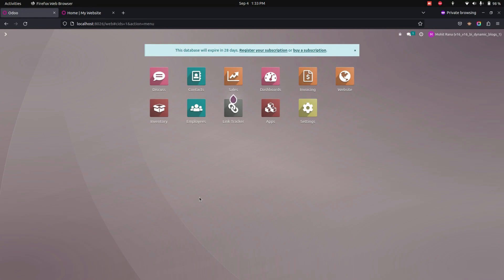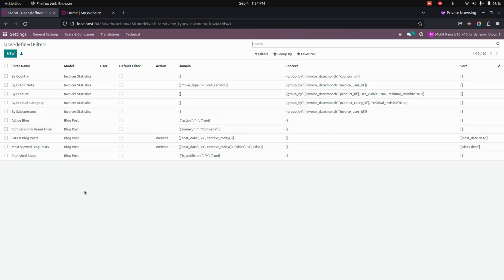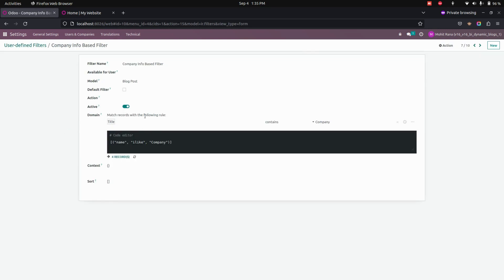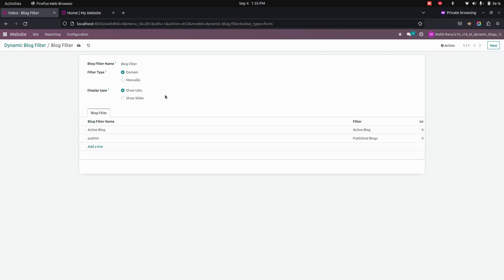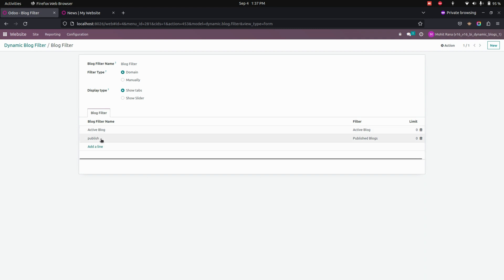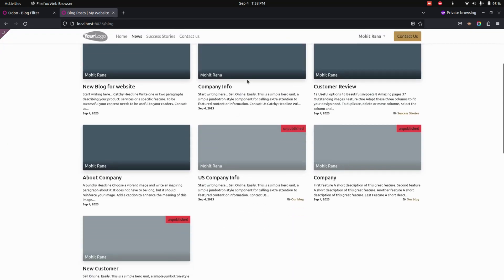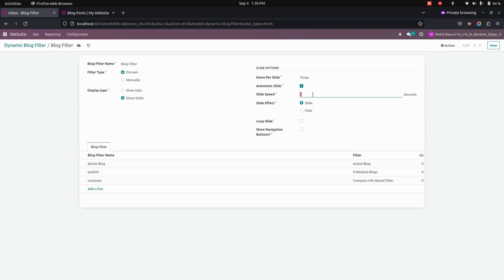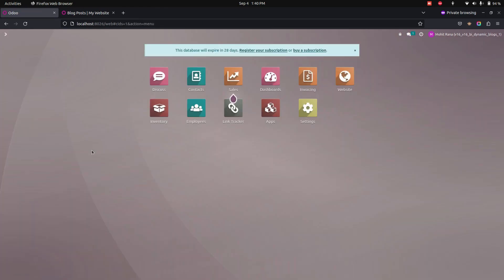How to Add Dynamic Blog Snippets on Shop Odoo Apps | Website Blog Snippet | Website Blog Slider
Feature of This Odoo Apps :
- Create Dynamic Blog Filters
- Dynamic Domain for Filter
- Filter Blog Type as Manually
- Display Blog in Tabs